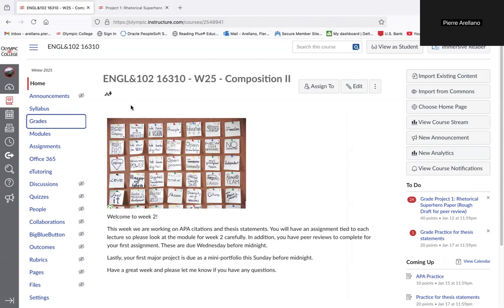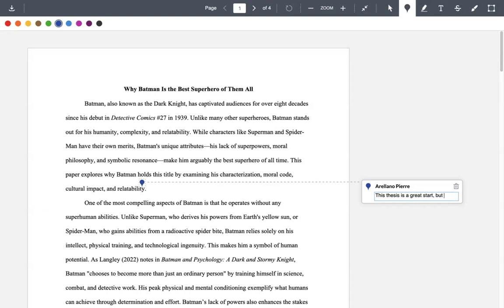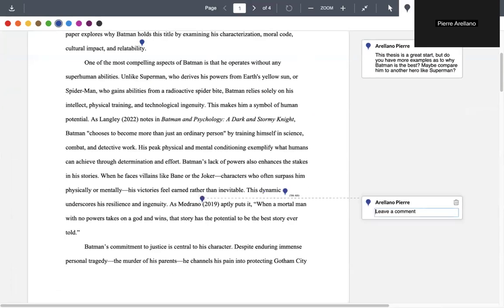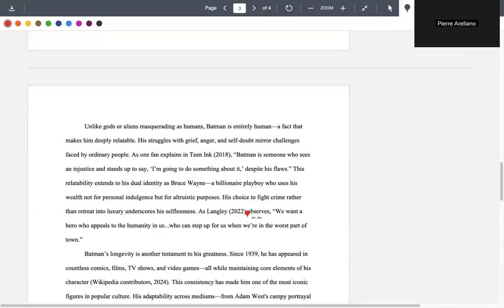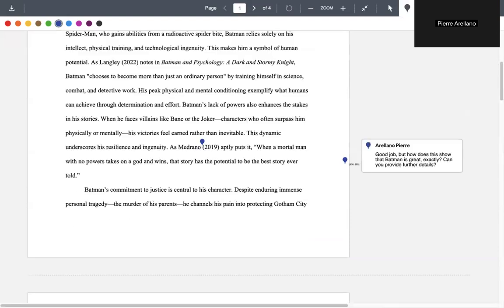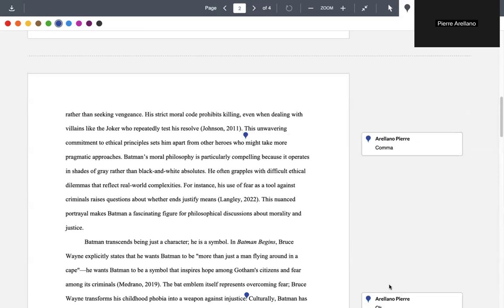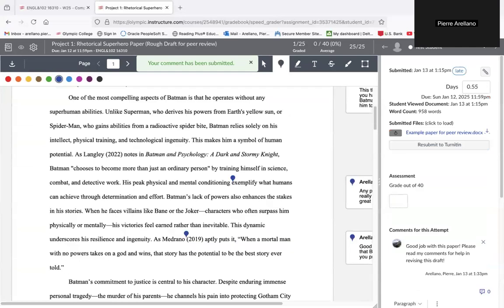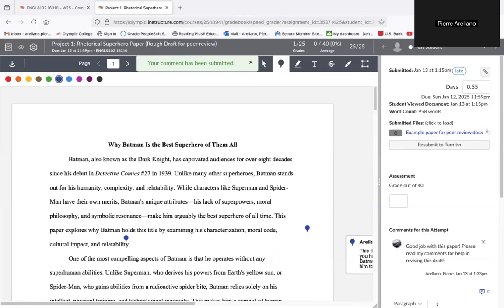Peer feedback instructions for English 102.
A quick video on how to do peer reviews on Canvas for English 102